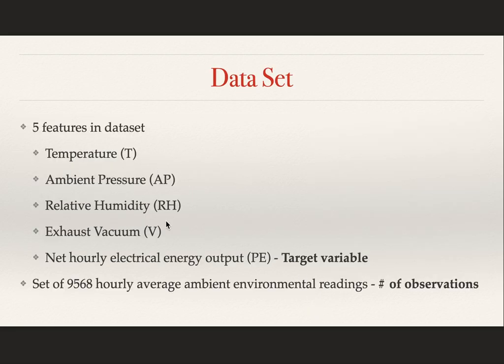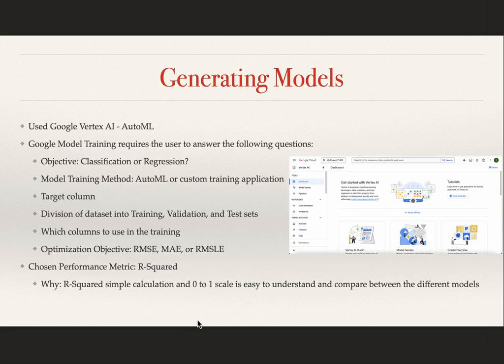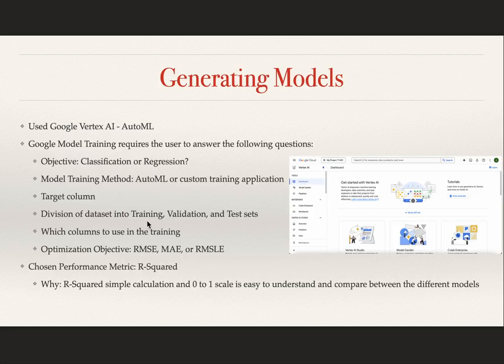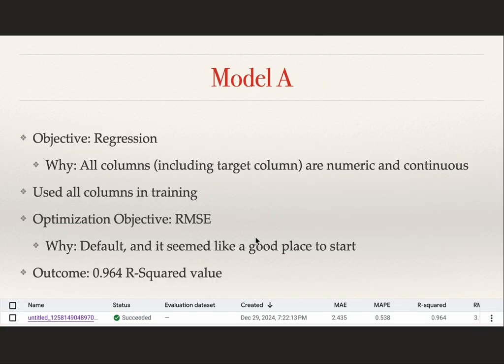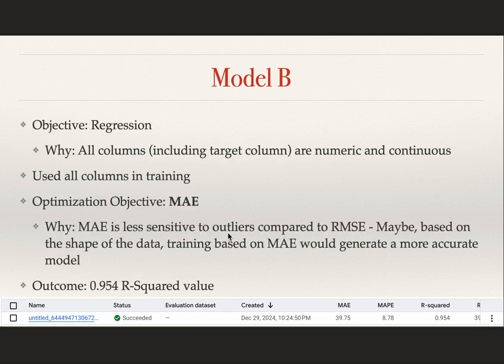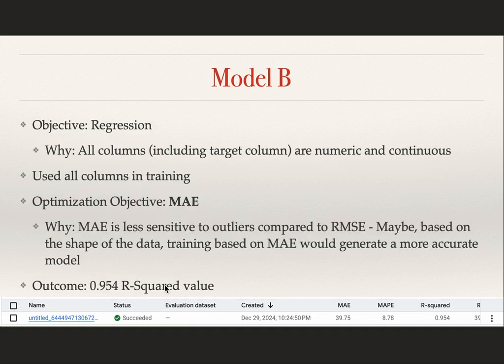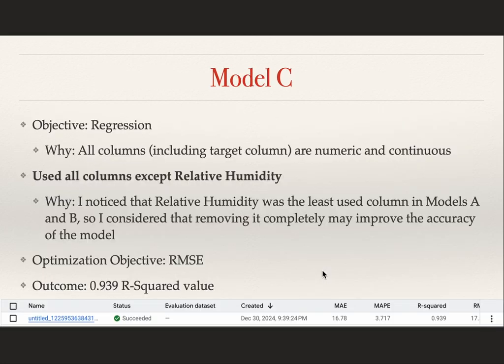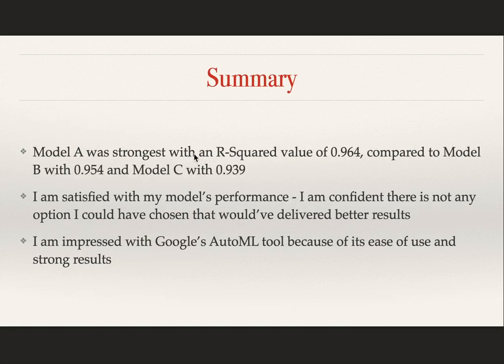Machine Learning Foundations - Final Presentation - Joseph Ortigara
Joseph Ortigara presents final project

Final Results

Model A - Regression - All features used - RMSE Objective - 0.964 R-Squared
Model B - Regression - All features used - MAE Objective - 0.954
Model C - Regression - All features but Humidity used - RMSE Objective - 0.939